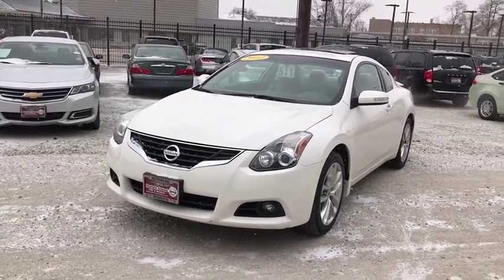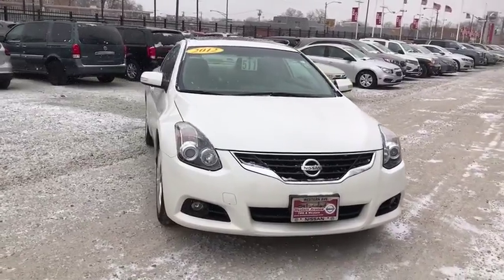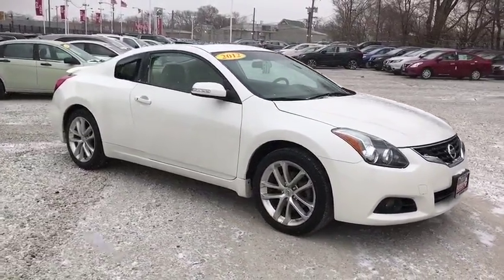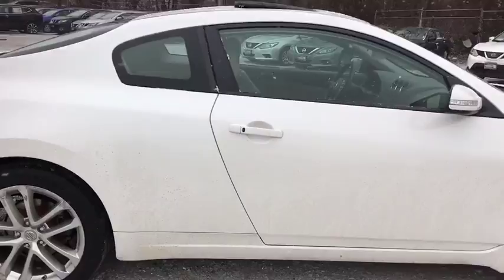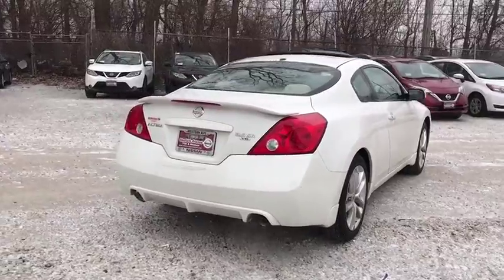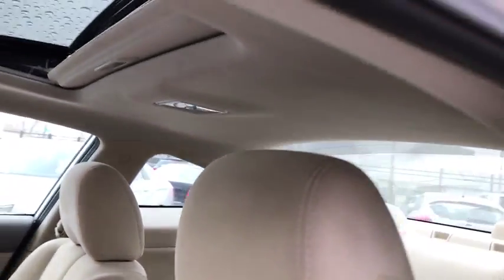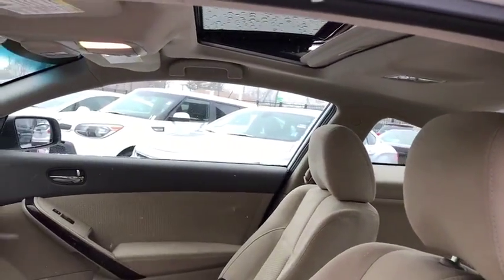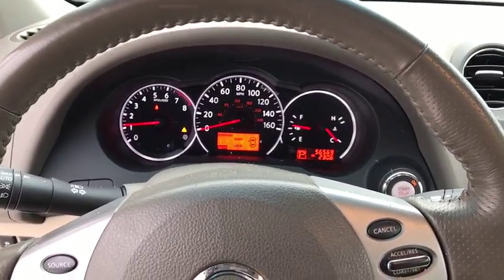2012 Nissan Altima Chicago, Matteson, Oak Lawn, Orland Park, Countryside IL 71424A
2012 Nissan Altima 3.5 SR - Stock#: 71424A - VIN#: 1N4BL2EP3CC263528

KBB.com 10 Best Used Family Cars Under $15,000. Only 56,519 Miles! This Nissan Altima boasts a Gas V6 3.5L/ engine powering it's sleek transmission. Zone body construction, Warning lights -inc: door ajar, low fuel, low washer fluid, Vehicle security system.*This Nissan Altima Comes Equipped with These Options *Vehicle info display, Vehicle immobilizer system, Vehicle dynamic control, UV reducing glass w/dark upper windshield band, Trip computer w/outside temp gauge, Traction Control System (TCS), Tire pressure monitoring system (TPMS), Tilt & telescopic steering column, Sport-tuned suspension components -inc: retuned front struts, thicker front/rear stabilizer bars, Speed-sensitive variable intermittent windshield wipers -inc: mist feature.* Visit Us Today *A short visit to Western Avenue Nissan located at 7410 S Western Ave, Chicago, IL 60636 can get you a tried-and-true Altima today!